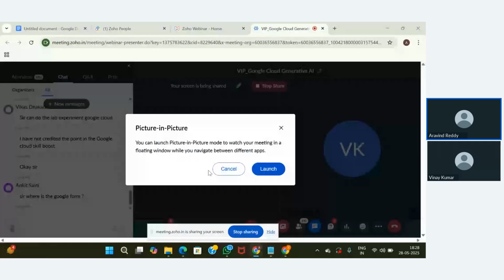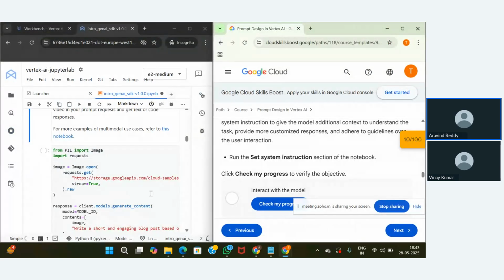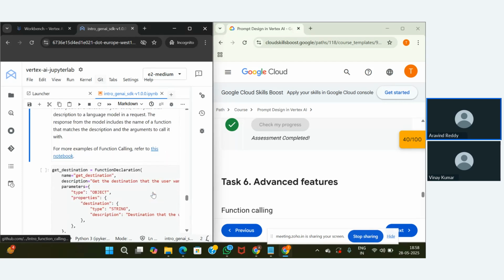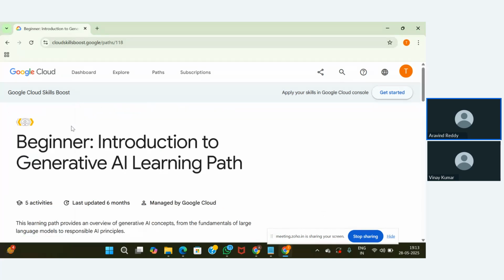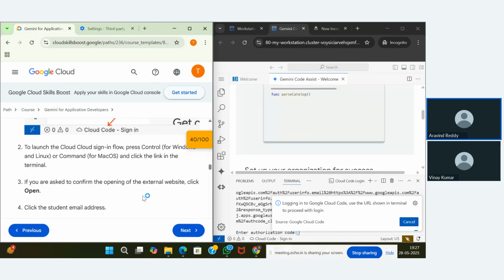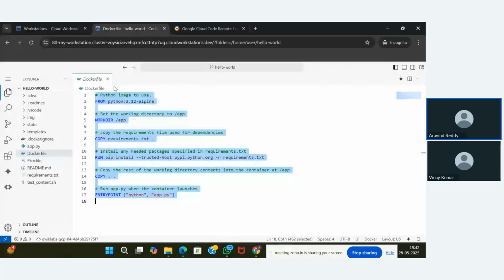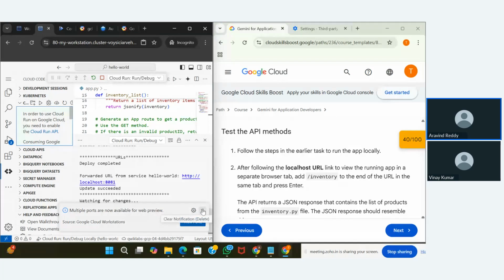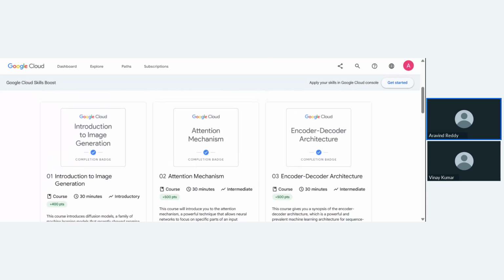VIP_Google Cloud Generative AI(Session 4)